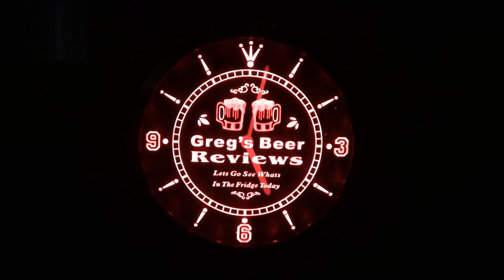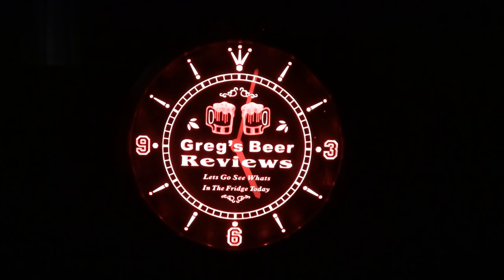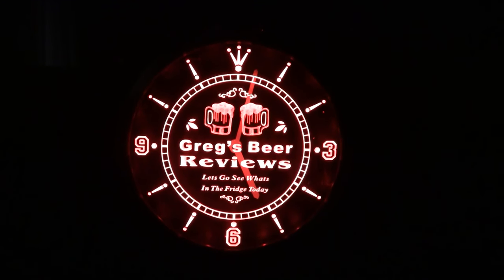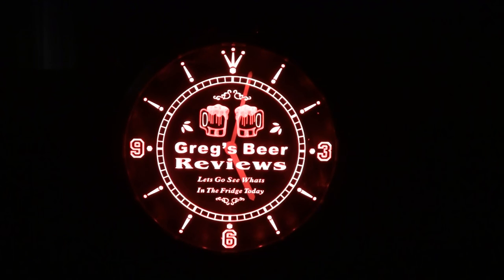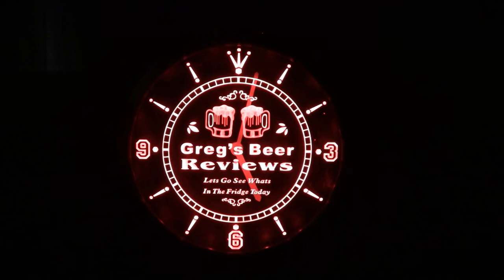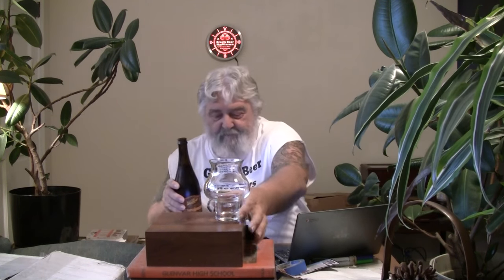Beer Review # 2189 The Bruery Autumn Maple Belgian Brown Ale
The Bruery Autumn Maple Belgian Brown Ale
BEER SCALE
1- UNDRINKABLE
2- F
3- D
4- C
5- B-
6- B
7- B+
8- A-
9- A
10- A+
CHEERS!